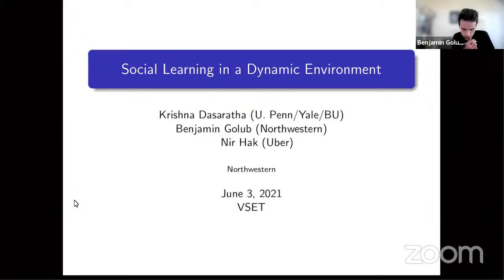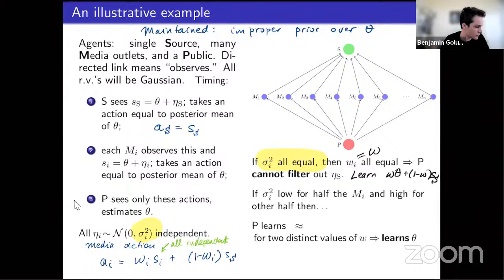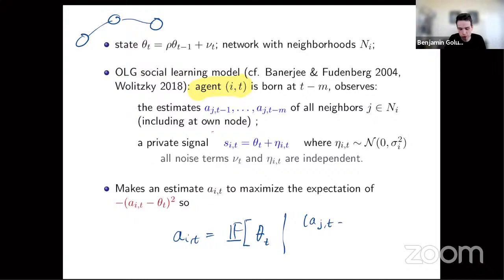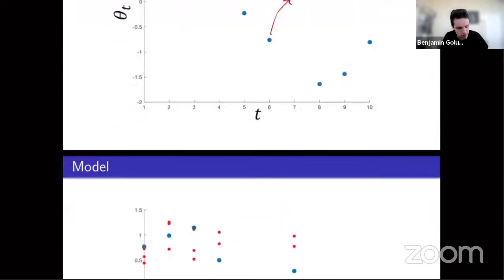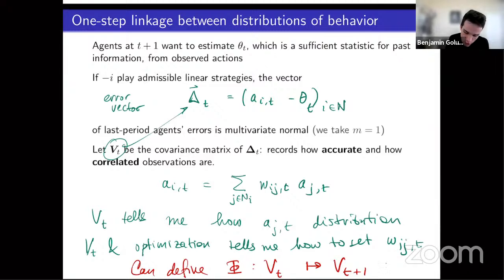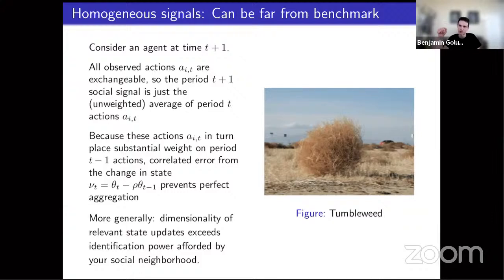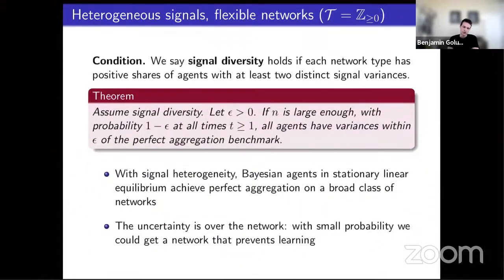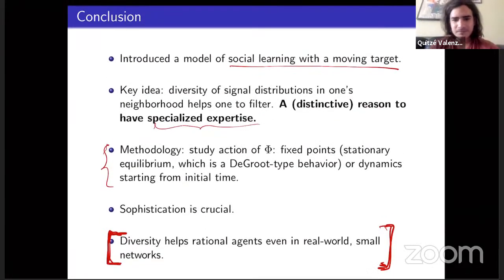3 June 2021: Ben Golub (Northwestern)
"Social Learning in a Dynamic Environment," joint with Krishna Dasaratha and Nir Hak. Guest panellist: Kevin He (Caltech)